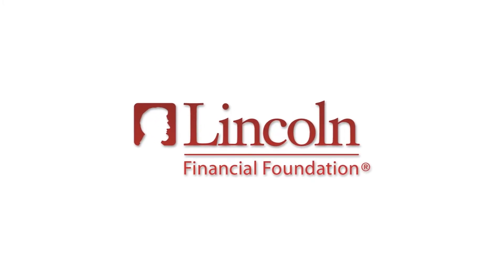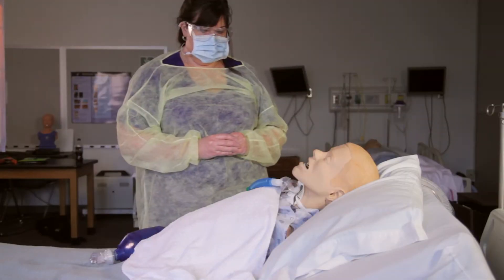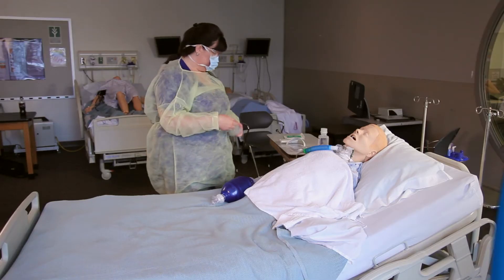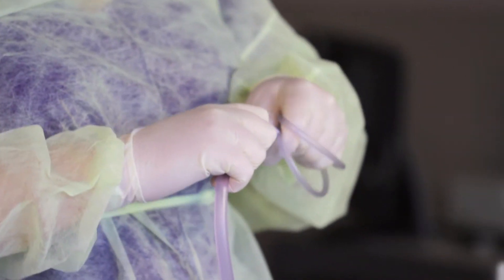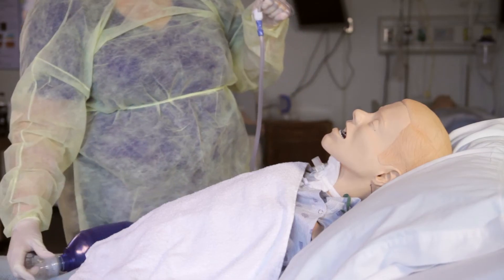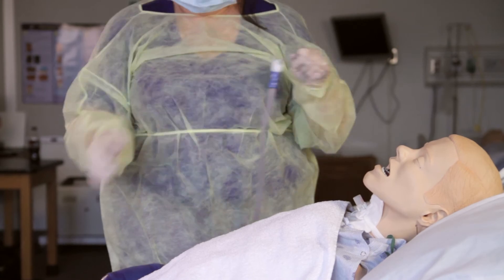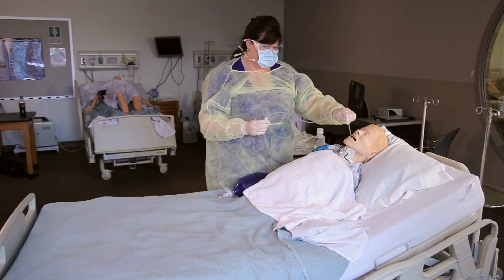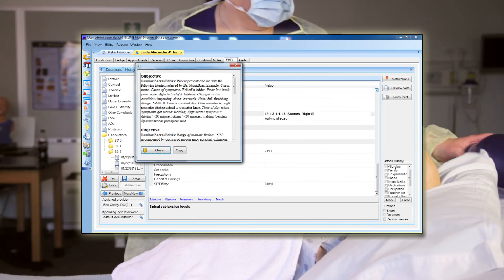Tracheostomy Care: Suctioning ~ivyVILOs~(Ivy Tech Community College, School of Nursing)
In this video, we cover how to properly administer suction cleaning when providing care for a patient with a tracheostomy.